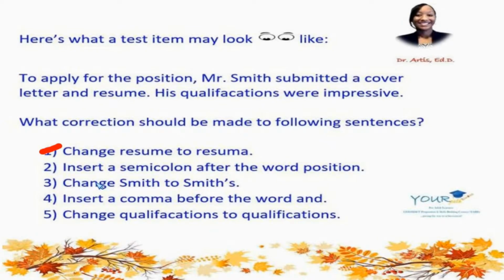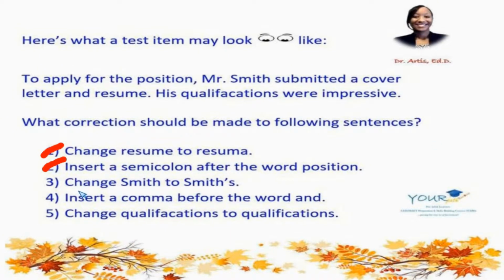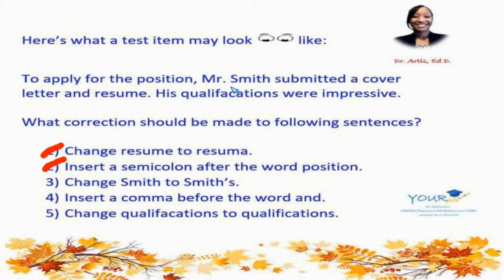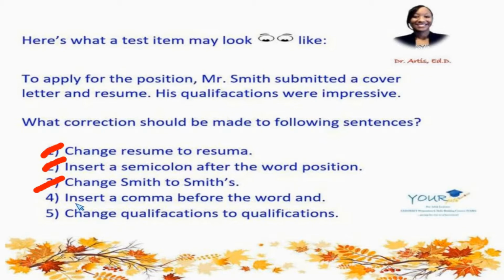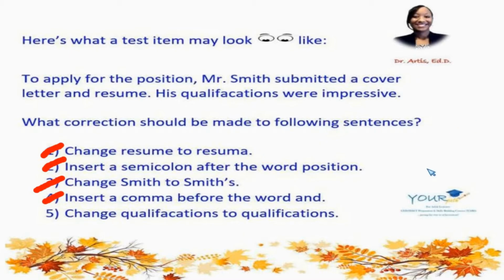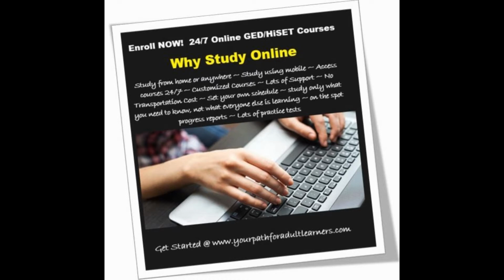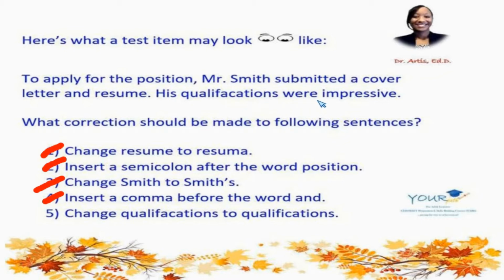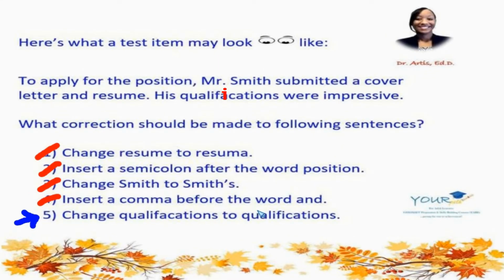GED/HiSET LA Writing: Editing Misspelled Words 📚👍😊👨‍🎓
Here, students learn how to utilize the process of elimination to answer questions that require them to edit sentences so that they are able to use this practice when answering similar test items.

To learn more about our 24/7 Online TABE, GED or HiSET Courses; tutoring services or "Let's Talk Math" group instruction, visit us